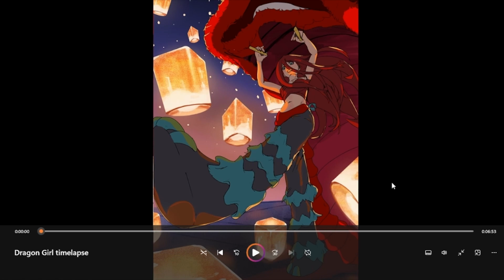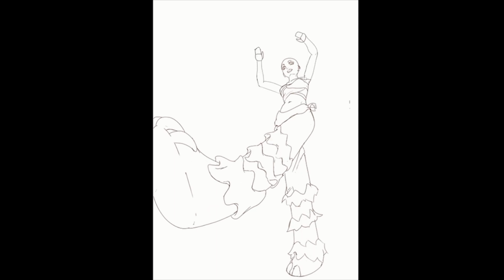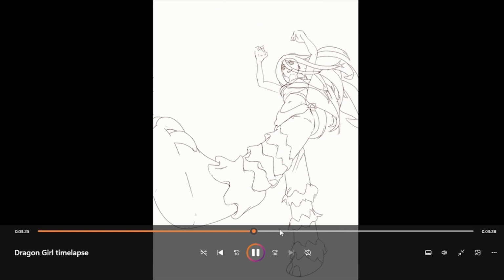My Digital Learning/Painting Process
I hope I didn't make this video confusing, I would like to try and cut more of the video where i don't talk, but my laptop can barely handle editing. I will try making another process video for my upcoming drawings to see if I can suck more information out of my drawing process. But other than that, i hope you enjoyed my video.